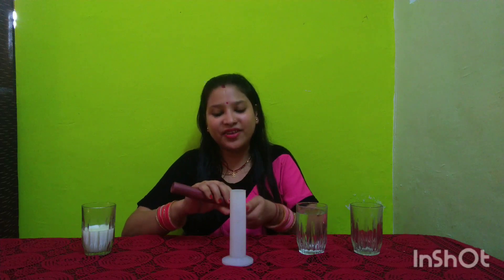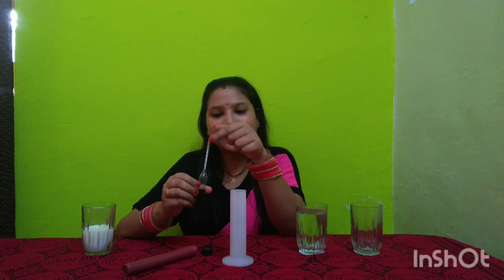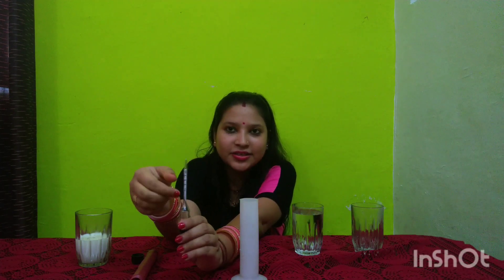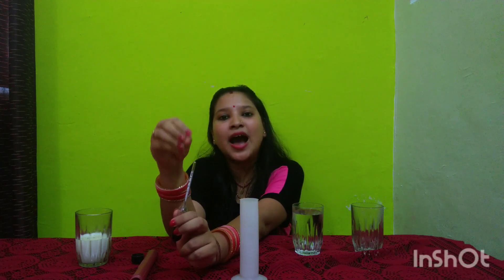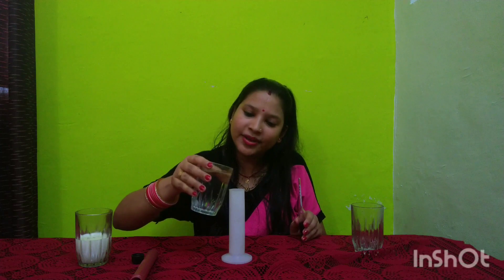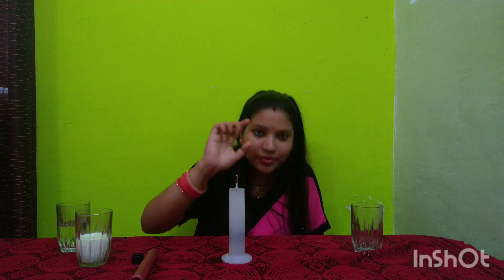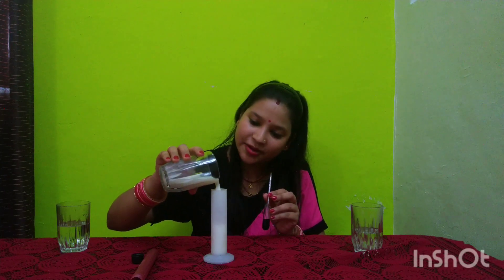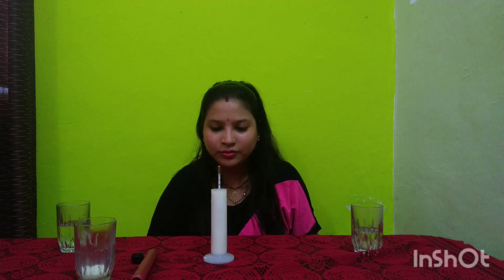Lactometer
Keep Learning
Keep Growing
Jai Hind